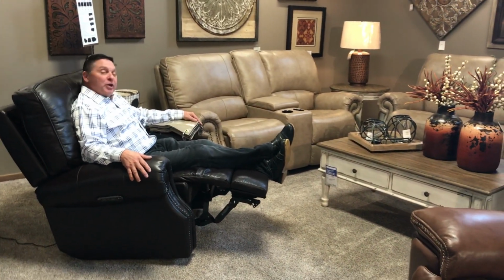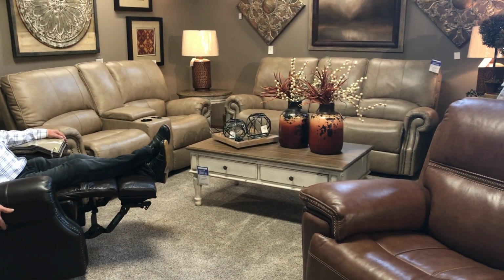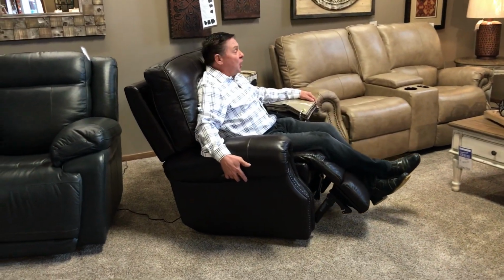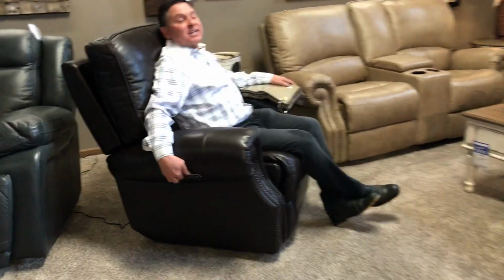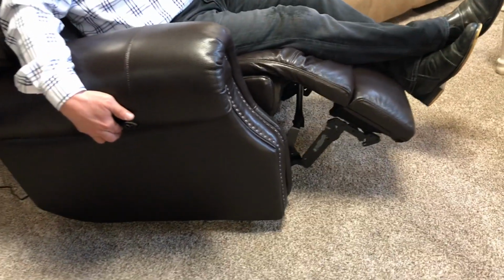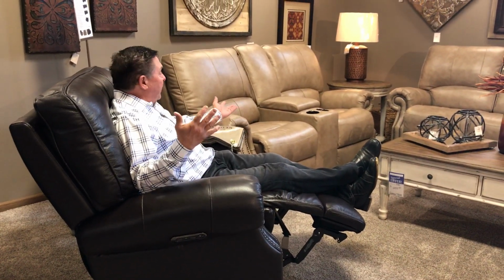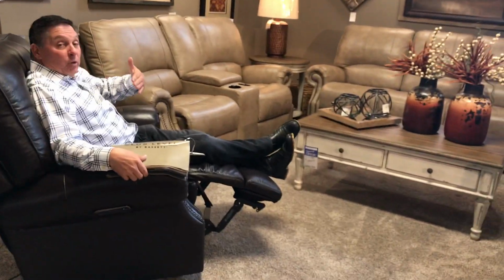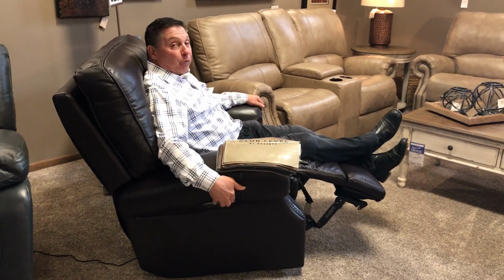Reclining Group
Bill talking about an in-stock sofa group